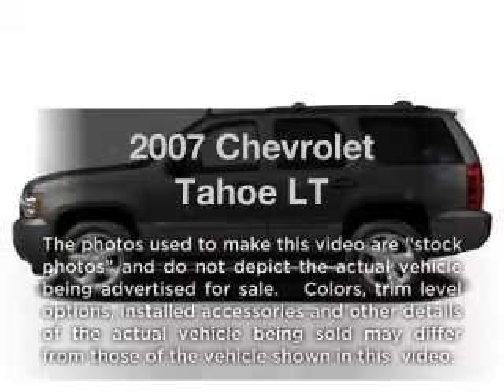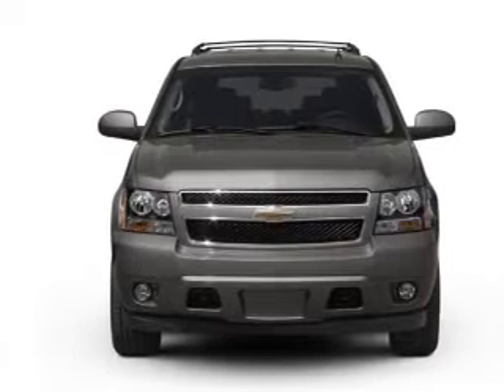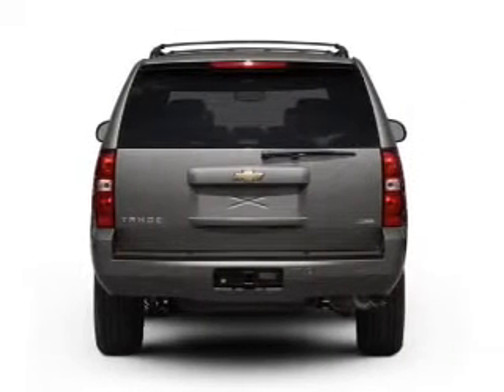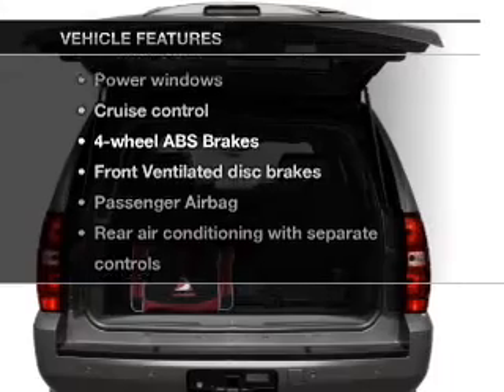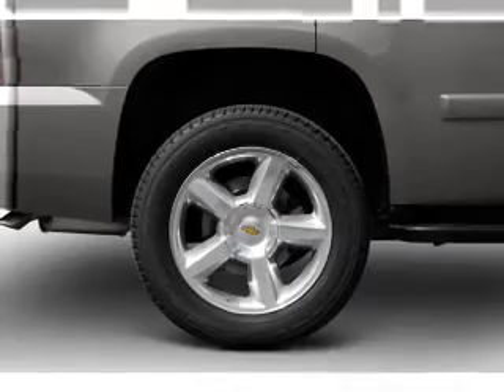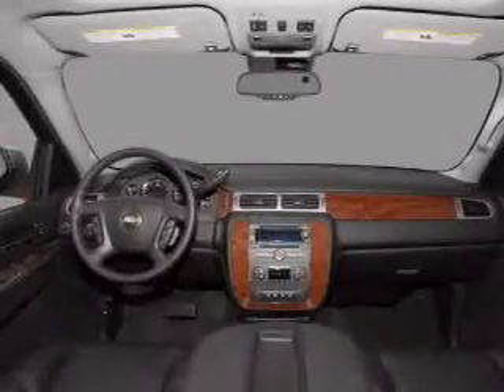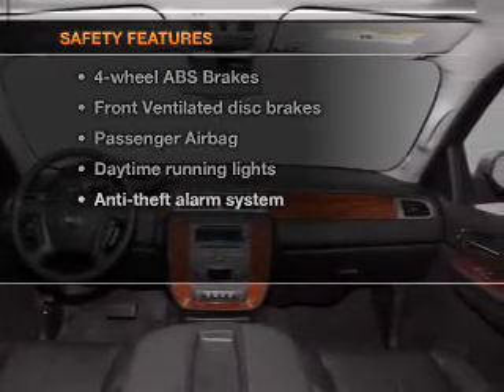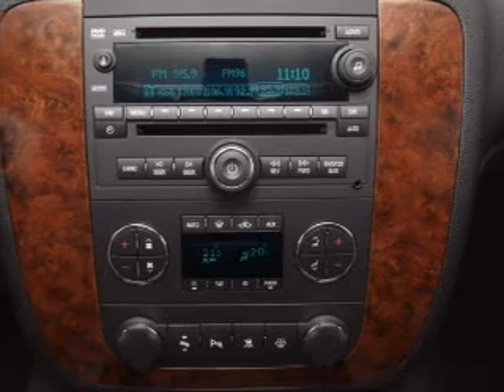2007 Chevrolet Tahoe - Little Rock AR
Year: 2007
Make: Chevrolet
Model: Tahoe
Trim: LT
Engine: 5.3 liter 8 cylinder 16 valve
Transmission: 4-Speed Automatic
Color: Silver
Mileage: 61512
Address:
10825 Colonial Glenn Road